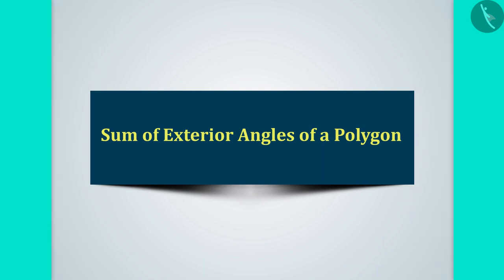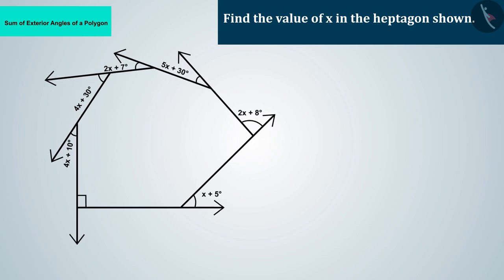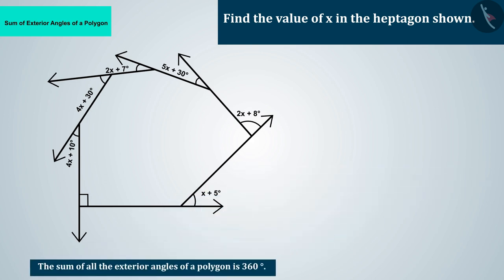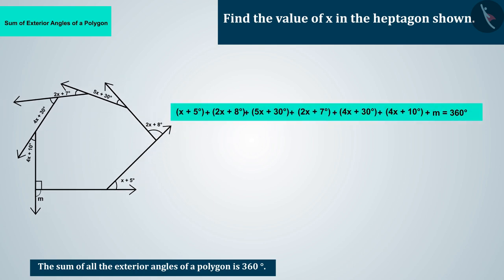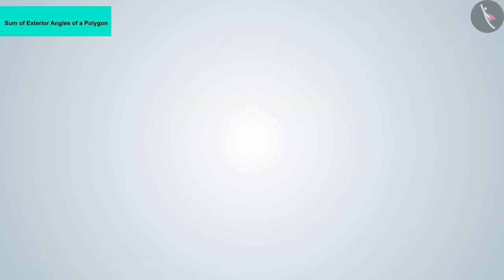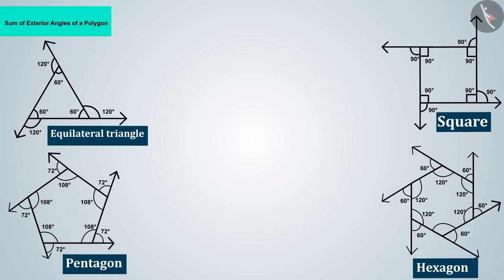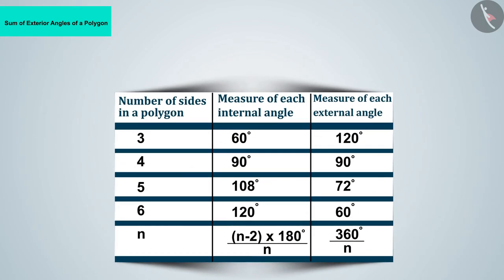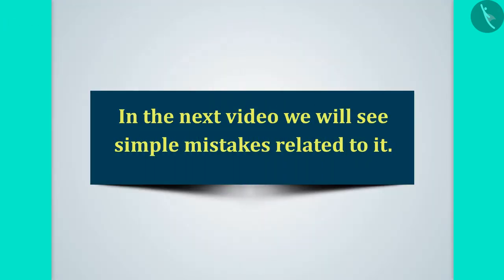Sum of the exterior angles of a polygon | Part 2/3 | English | Class 8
Types of polygons | Part 2/3 | English | Class 8 | NCERT

Sum of the measures of exterior angles of a polygon | Basic Geometrical Ideas | Grade 8 | NCERT | Understanding Quadrilaterals

Welcome to part 1 of Sum of the measures of exterior angles of a polygon. In this video, we will discuss various examples of Sum of the measures of exterior angles of a polygon.